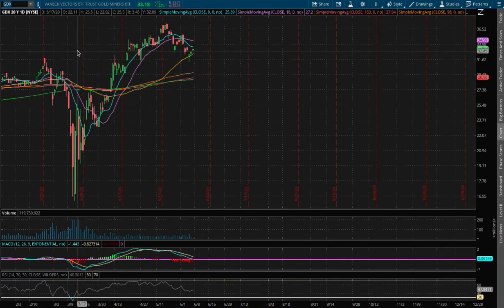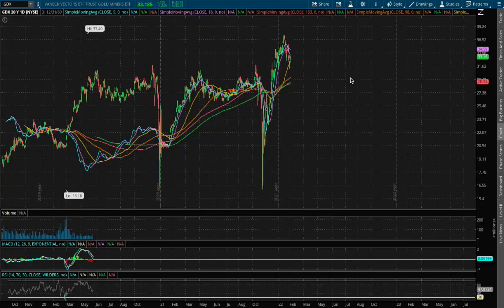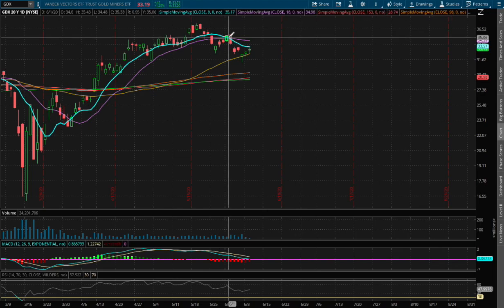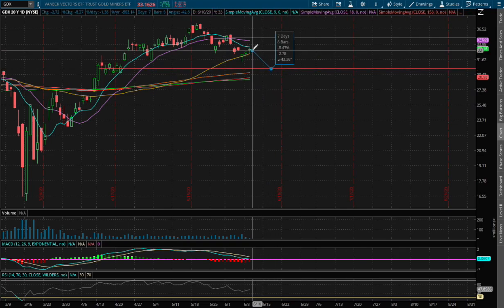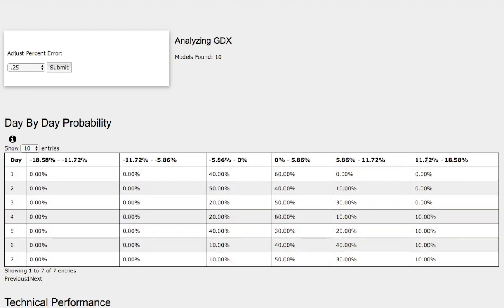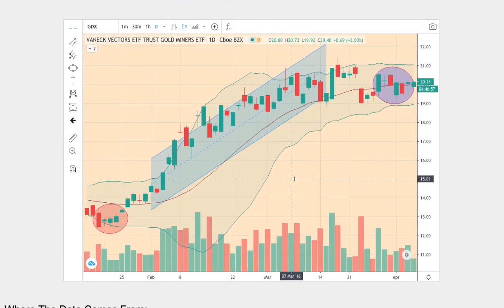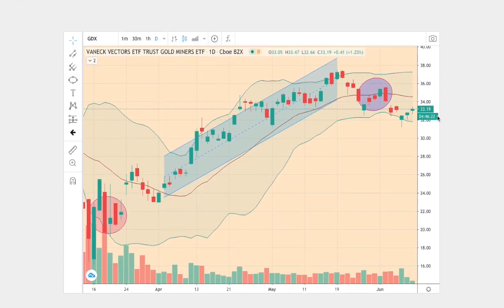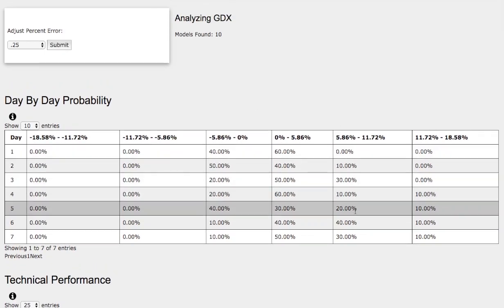Gold Miners (JNUG & JDST) in June 9 2020 Forecast / Probability